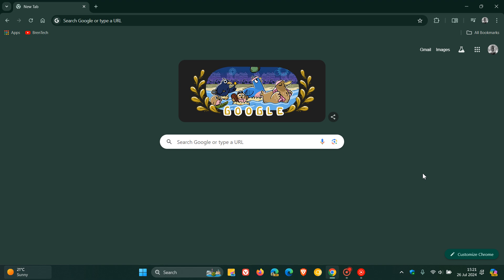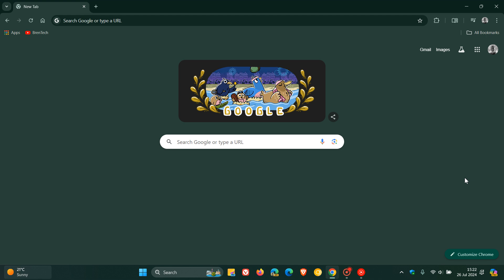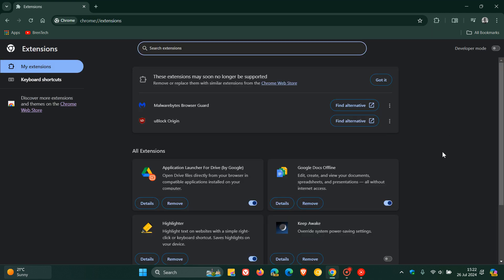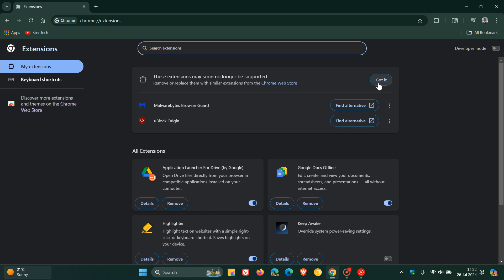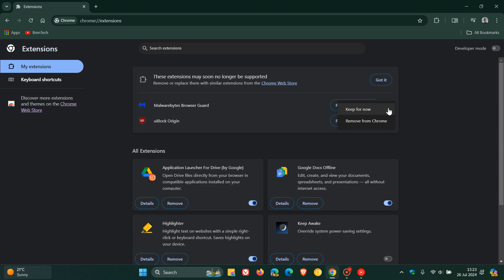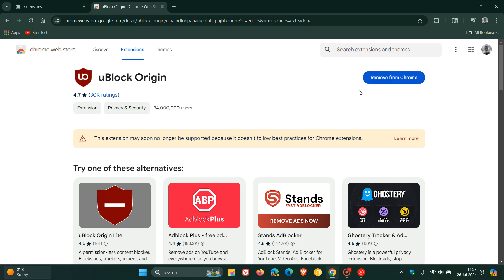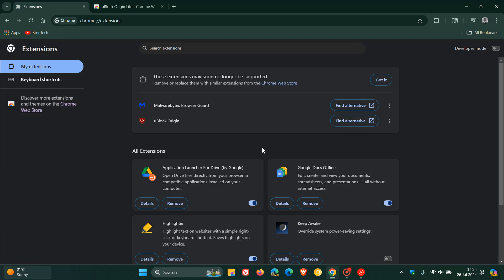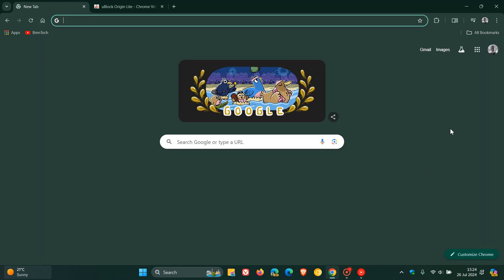Google Moves Closer to Disabling Manifest V2 Extensions in Chrome 127!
This means affected extensions, including uBlock Origin, will eventually be disabled and you will no longer be able to install Manifest v2 extensions from the Chrome Web Store.